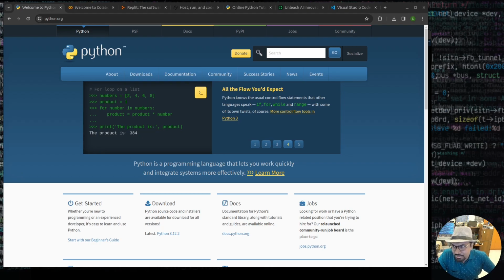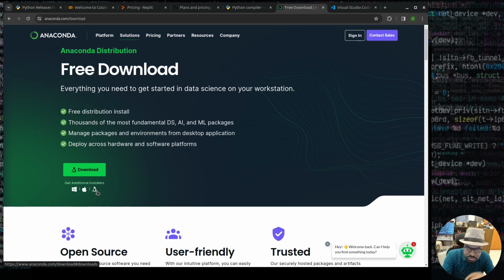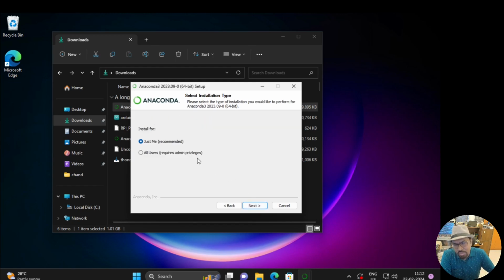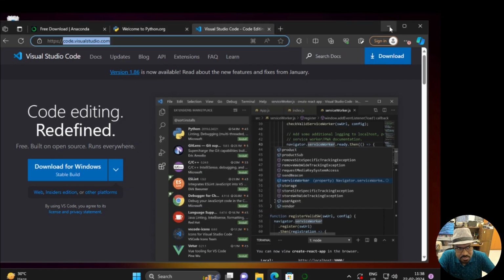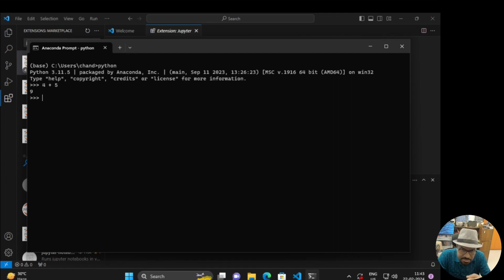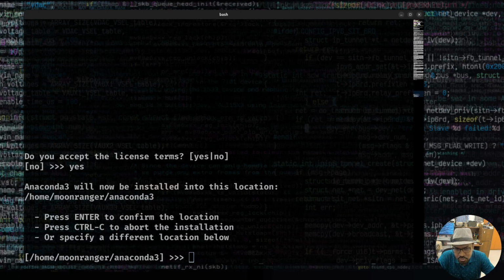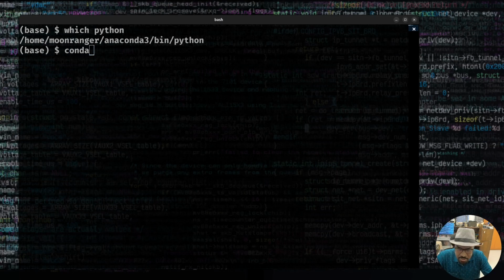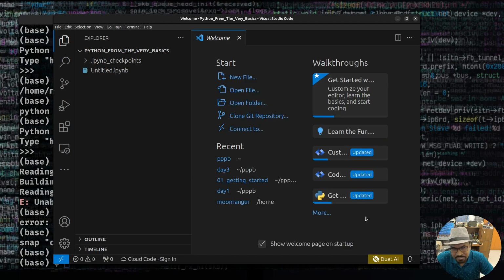Programming From The Very Basics Using Python - Session 01 - Setting up Python environment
This is the first session of the tutorial series on "Programming from the very basics using Python".

In this session, you will learn how to setup the Python environment on your desktop (Windows / Linux / MacOS) so that you can start developing Python code and get started on your journey into Python programming concepts.

You can also post your queries / suggestions in the comments section of this video.